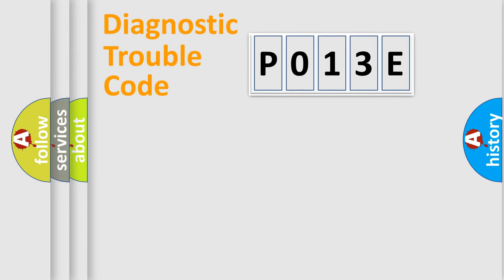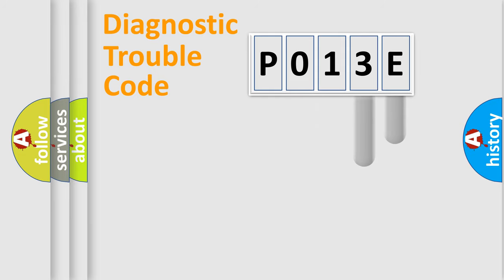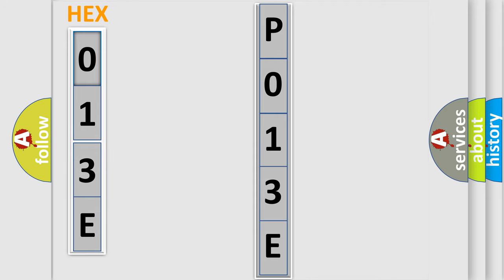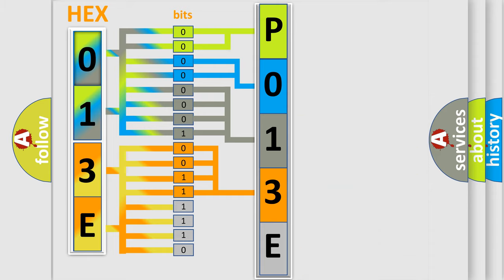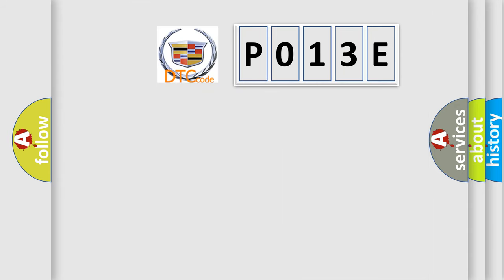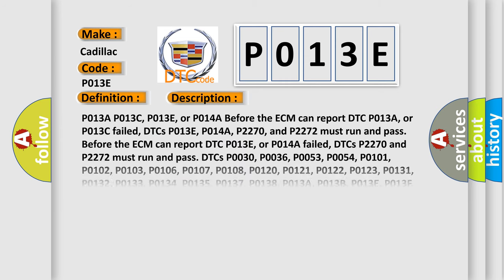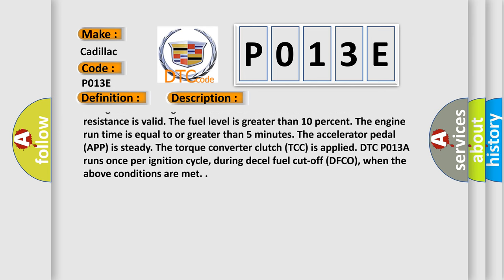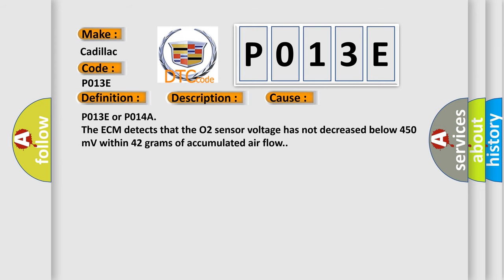DTC cadillac P013E Short Explanation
Contents:
0:21 Basic DTC analysis according to OBD2 protocol standard.
1:48 Insight into programming
2:58 A diagnostically understandable description of the Diagnostic Trouble Code
3:05 Basic error definition

Make:
Cadillac
Code:
P013E
Definition:
HO2S Delayed Response Rich to Lean Bank 1 Sensor 2
Description:
Cause:
P013E or P014A
The ECM detects that the O2 sensor voltage has not decreased below 450 mV within 42 grams of accumulated air flow.